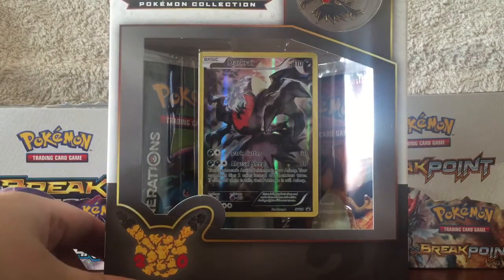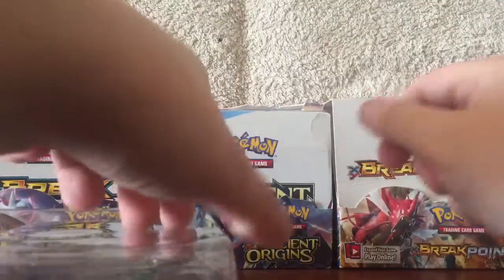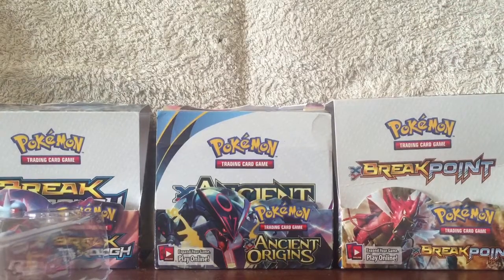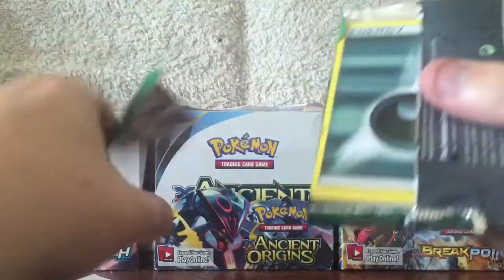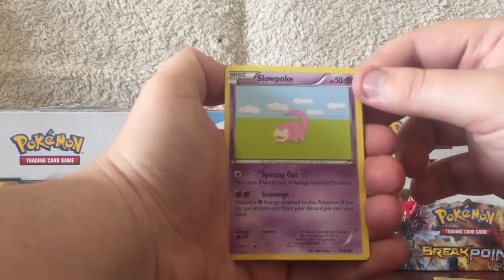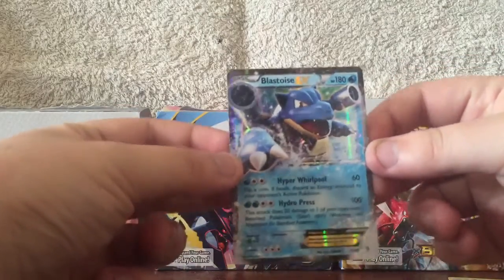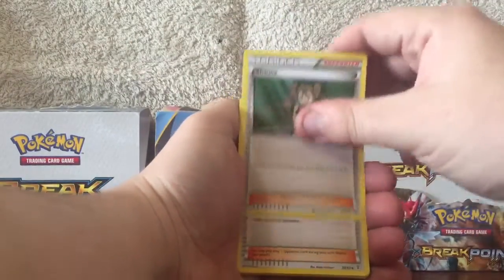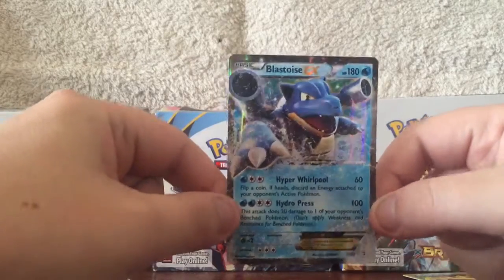Darkrai Mythical Pokemon Collection Opening